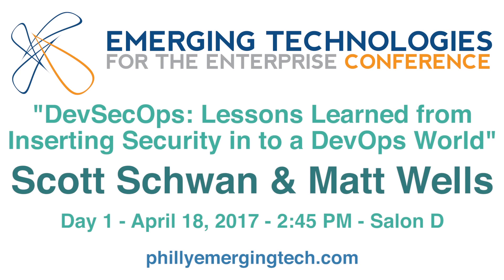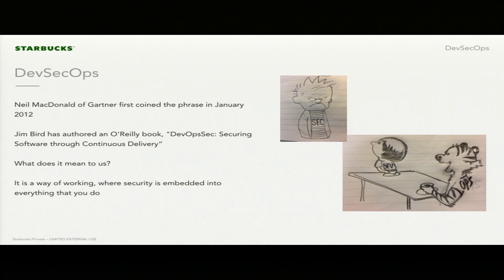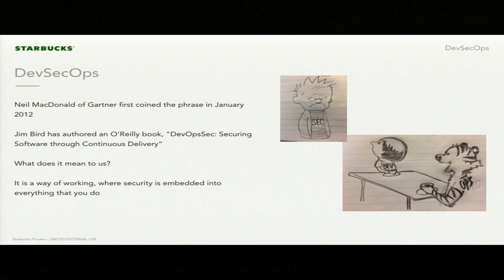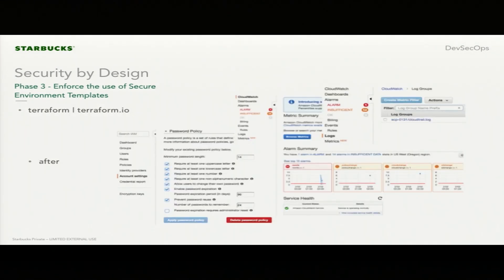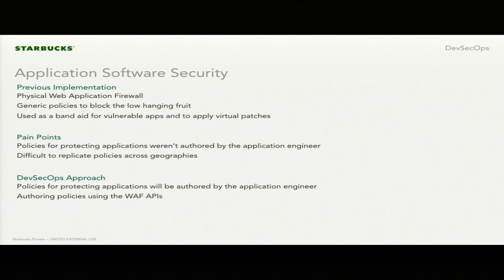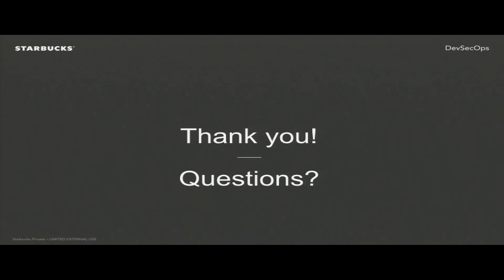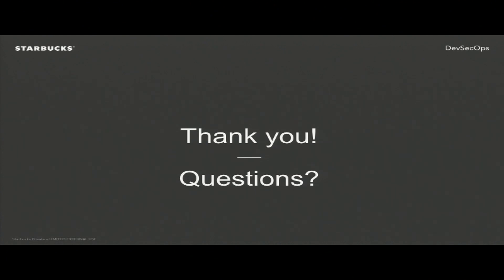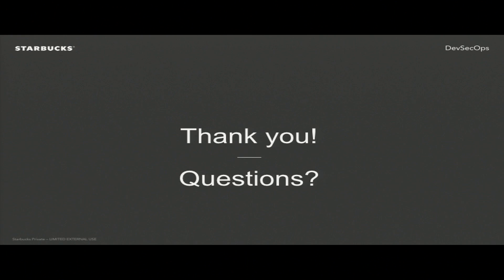Philly ETE 2017 #26 - DevSecOps: Lessons Learned from Inserting Security in to a DevOps World...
Scott Schwan & Matt Wells: "DevSecOps: Lessons Learned from Inserting Security in to a DevOps World"

The topic of DevSecOps is starting to percolate in the technology world’s brew. There are presentations, manifestos, blogs, and conference sessions all dedicated to the practice. As humble practitioners of the DevSecOps craft, this talk will focus on the Starbucks efforts to securely develop, deploy, and support a unified commerce platform for one of the world’s largest merchants. We will review Starbucks approach to security by design and provide examples of how we use infrastructure as code to configure security policies, perform continuous audits, embrace containerization, and inject security checks into our CI/CD pipeline.